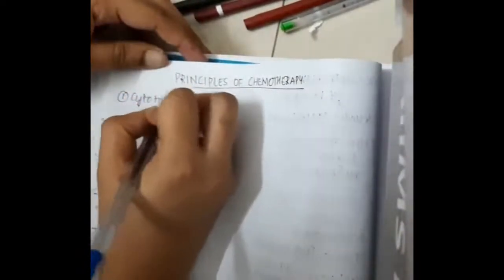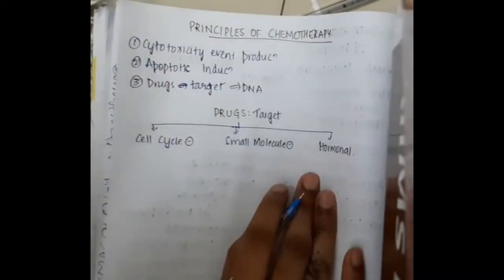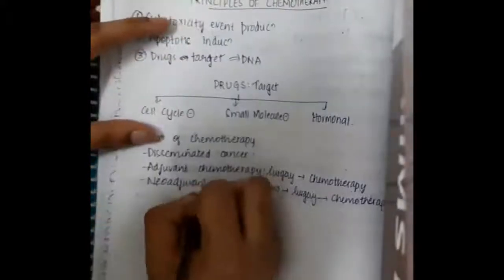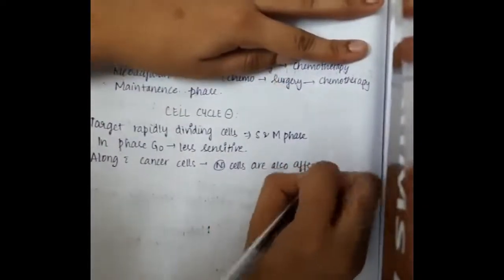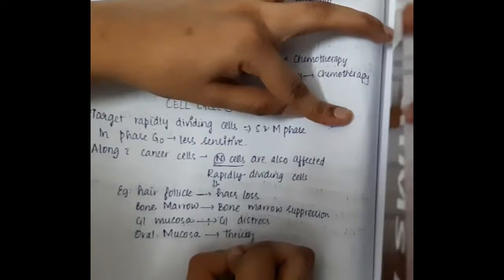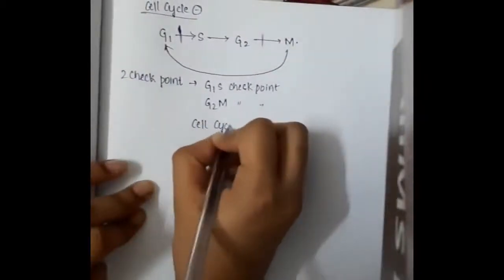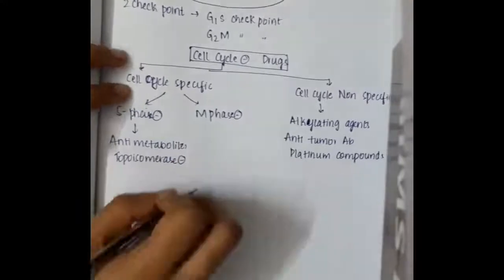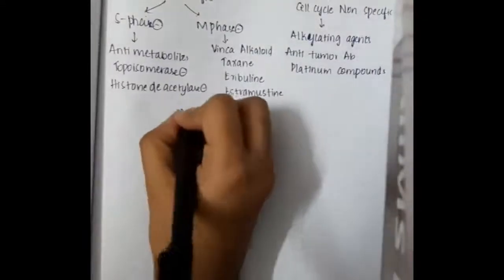principles of chemotherapy mp4 || Pharmacology